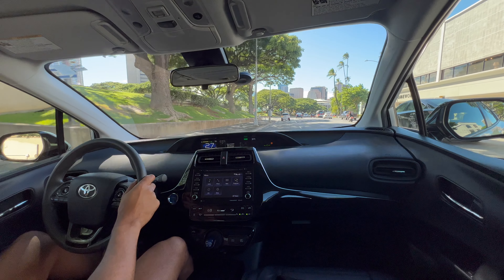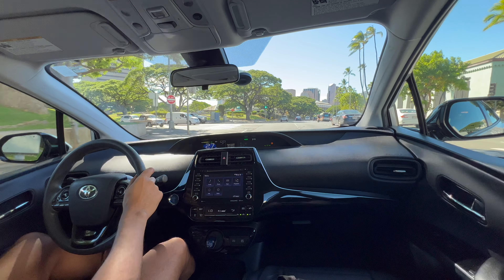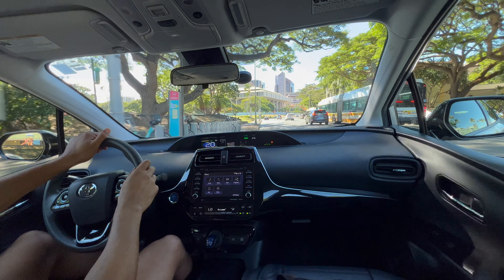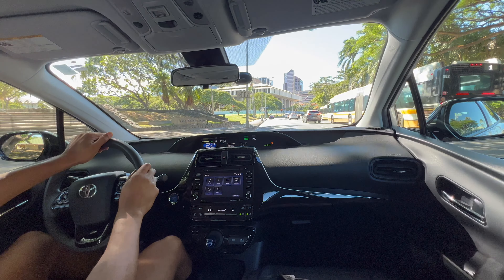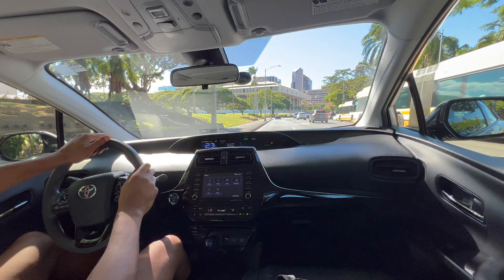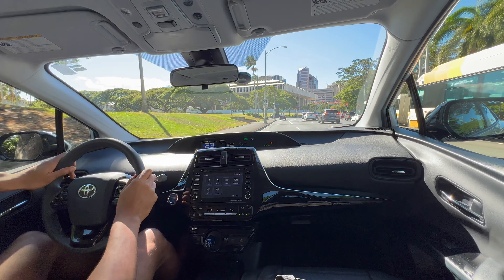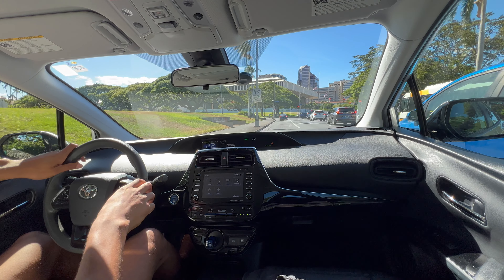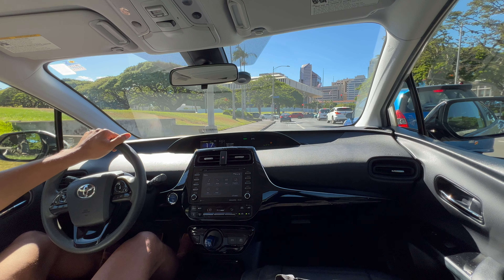Toyota Prius Problems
While the Toyota Prius has generally been known for its reliability and fuel efficiency, like any vehicle, it's not immune to potential issues. It's important to note that individual experiences can vary, and not all Prius models may encounter the same problems. Here are some common issues reported by Prius owners:

Hybrid Battery Issues:

Over time, some Prius owners may experience issues with the hybrid battery, such as reduced performance or failure. Replacing the hybrid battery can be costly, although many Prius models have demonstrated durability, and battery replacements are not always frequent.
Inverter Failure:

The inverter, a critical component of the hybrid system, may fail in some Prius models. This can lead to issues with the vehicle's ability to switch between electric and gasoline power.
Brake Actuator Problems:

Some Prius owners have reported problems with the brake actuator, which could lead to issues with the braking system. Symptoms may include warning lights on the dashboard or an unusual feel when applying the brakes.
Oil Consumption:

Some Prius models have been reported to experience excessive oil consumption. Owners may need to monitor oil levels and address any potential leaks promptly.
Coolant Pump Issues:

Issues with the electric water pump, which helps cool the hybrid system, have been reported. This can lead to overheating and potential damage to the hybrid components.
Transaxle Failure:

In rare cases, Prius owners may encounter problems with the transaxle, which could result in transmission issues or drivability problems.
Noise Issues:

Some Prius owners have reported unusual noises, such as a grinding sound during braking or a loud engine noise. Identifying the source of the noise may require professional inspection.
Software Glitches:

Like any modern vehicle, Prius models rely on sophisticated software for various functions. Some owners may experience software glitches or malfunctions, leading to issues with infotainment systems or other electronic features.
Excessive Tire Wear:

Some Prius models have been reported to experience uneven or excessive tire wear. Regular tire rotations and alignments can help mitigate this issue.
It's essential to note that while these issues have been reported by some Prius owners, many others have had positive experiences with the vehicle's reliability and efficiency. Regular maintenance, following the manufacturer's recommended service schedule, and addressing any issues promptly can help ensure a smoother ownership experience with the Toyota Prius. As with any vehicle, individual experiences may vary, and consulting with a qualified mechanic or dealership can provide personalized guidance based on your specific model and circumstances.